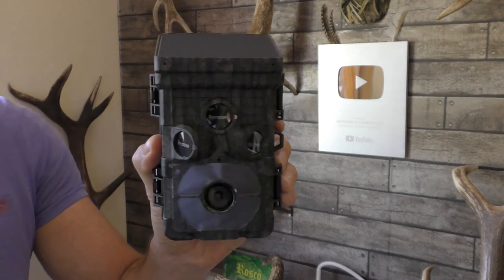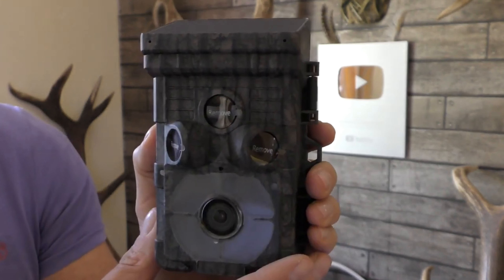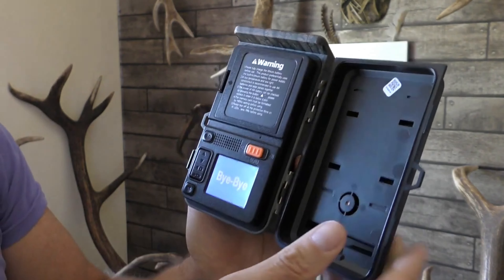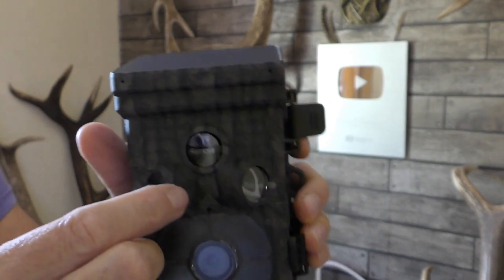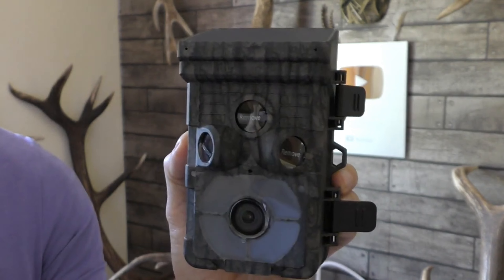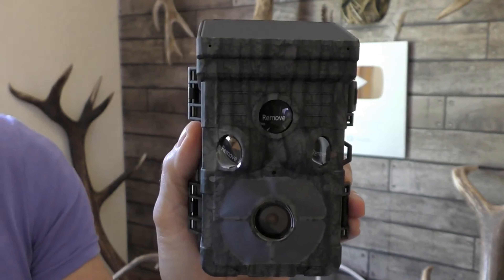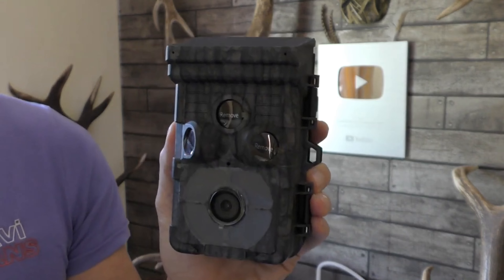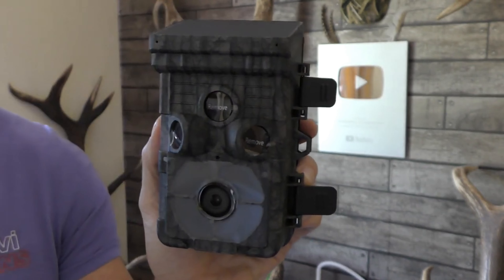Voopeak TC01 with 5000 mAh battery no worry about power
Get trail camera while we are having a big sale in a brand new year

Features about our Voopeak TC01:
🎇Solar Power & Rechargeable Battery
🎇Full HD 4K & 42MP
🎇Advanced Low Light Technology
🎇Loop Recording, Support 256GB SD Card